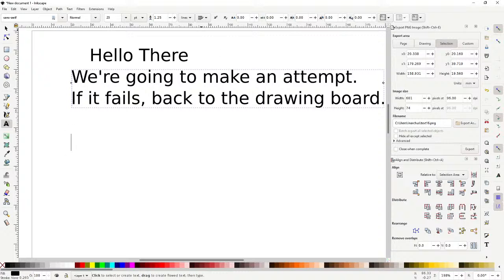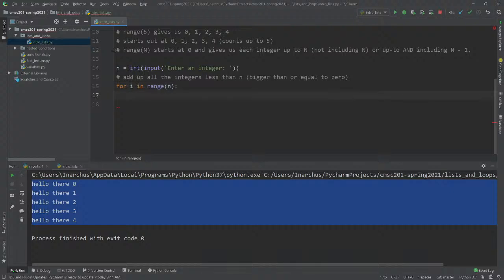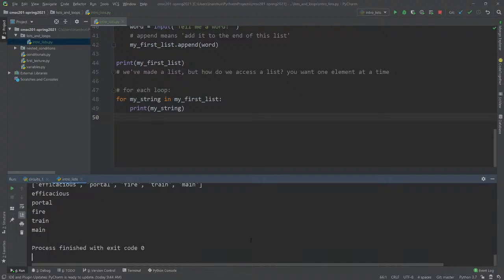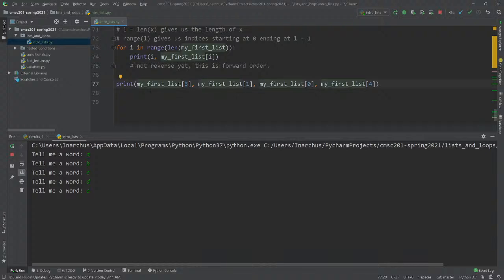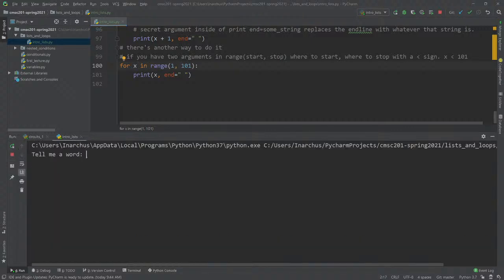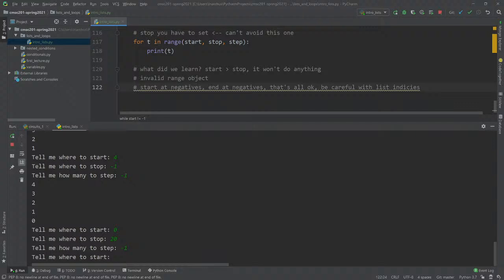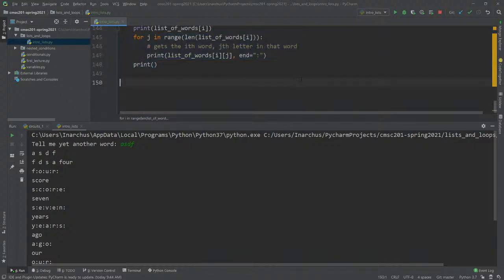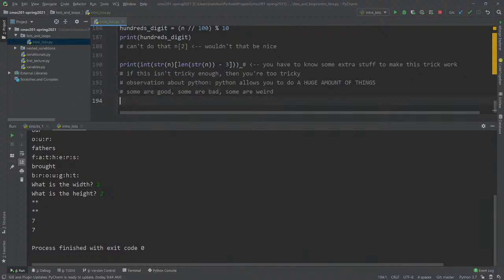CMSC 201 Lists and For Loops (spring 21)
A start on the topics of lists, for and loops.